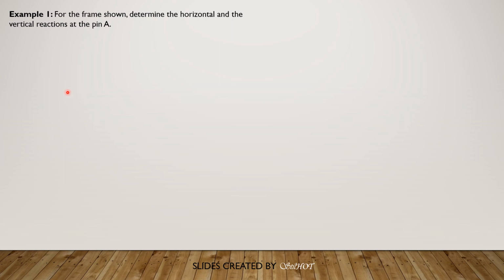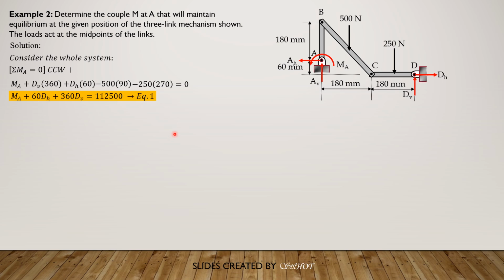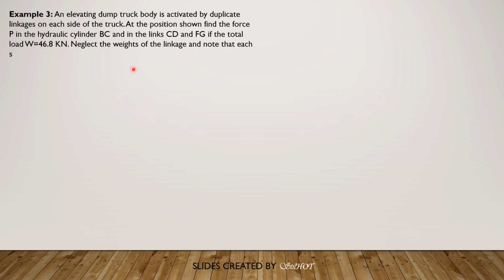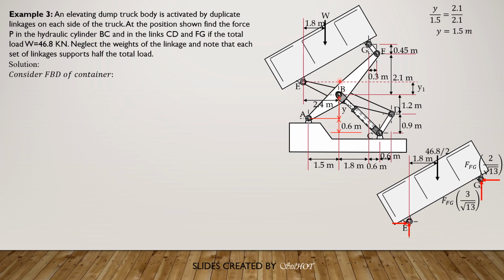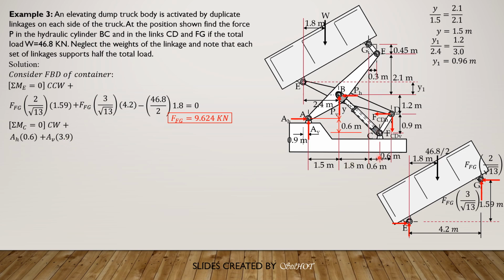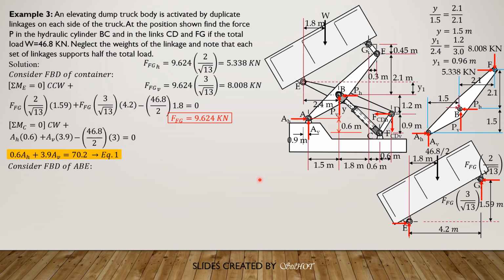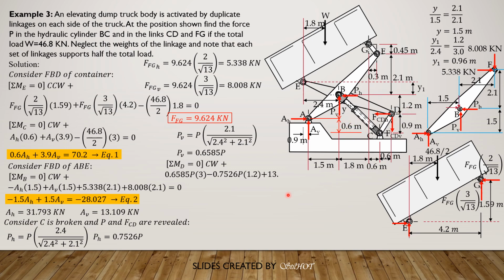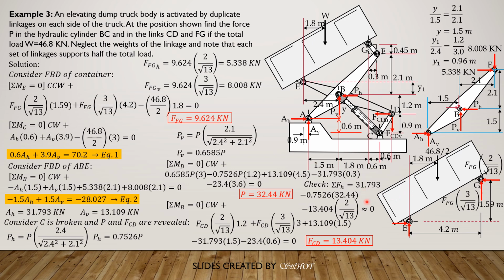FRAMES and MACHINES, Part 1